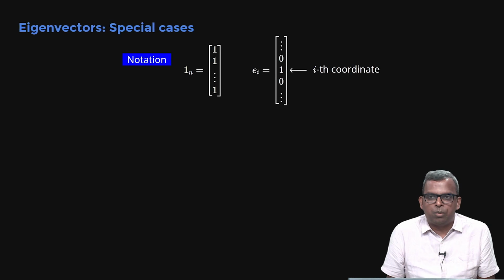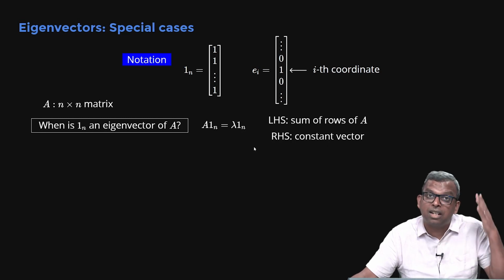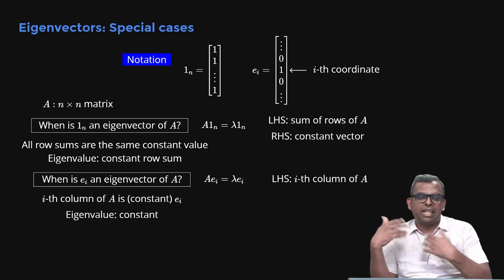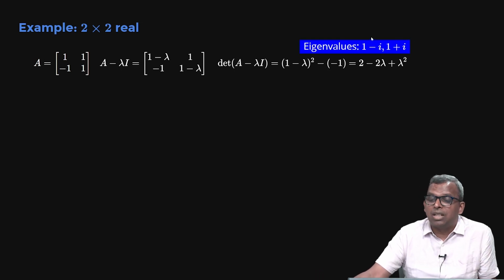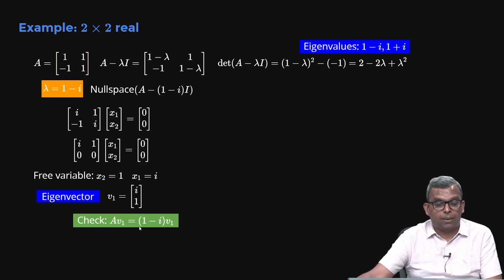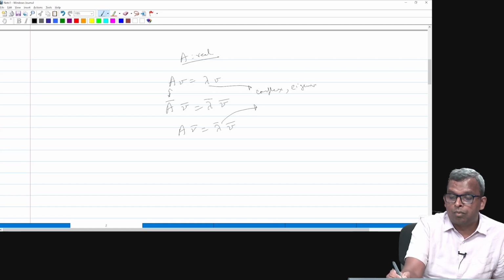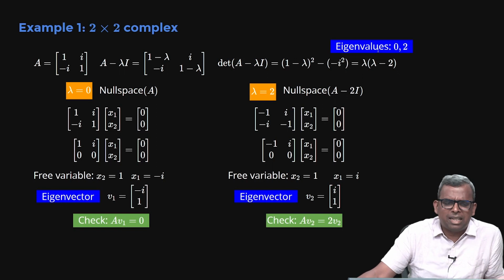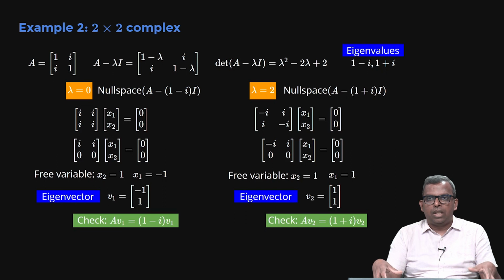Special cases and complex eigenvalues/vectors